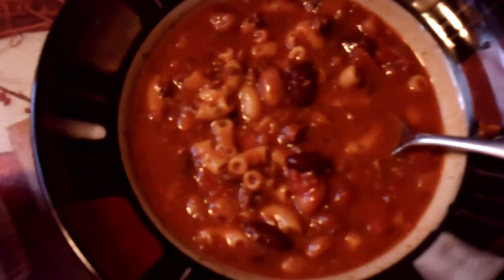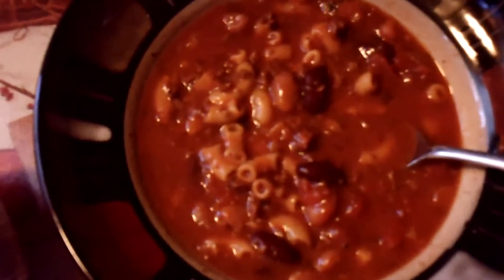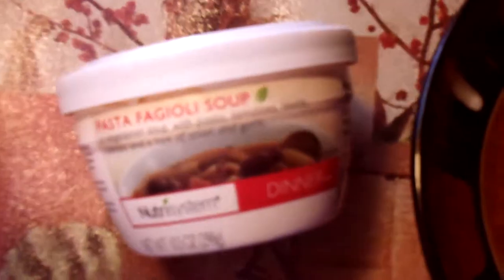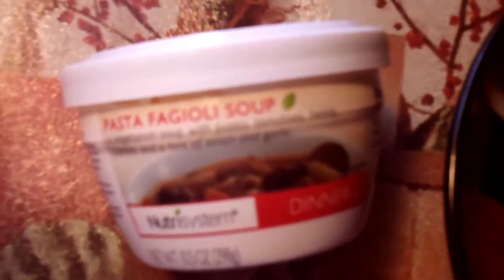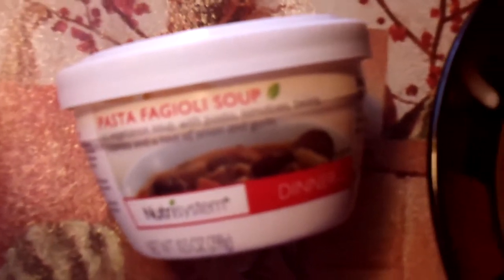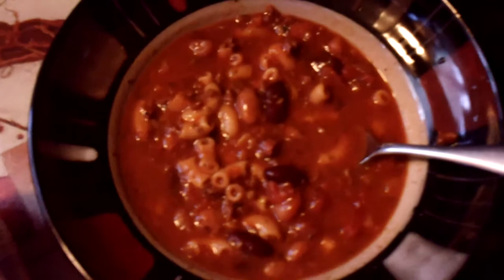Nutrisystem Testimonial On Their Pasta Fagioli Soup 001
Nutrisystem Testimonial On Their Pasta Fagioli Soup